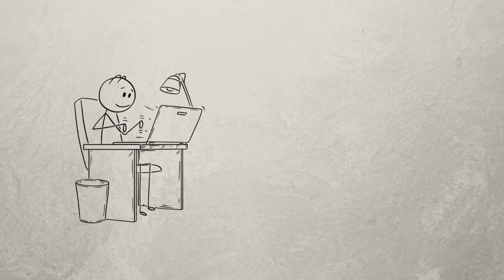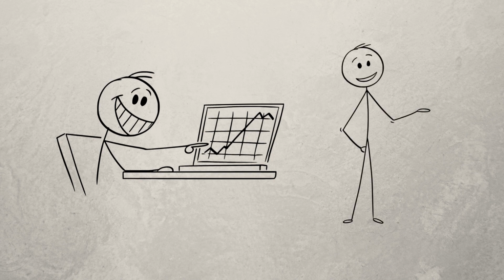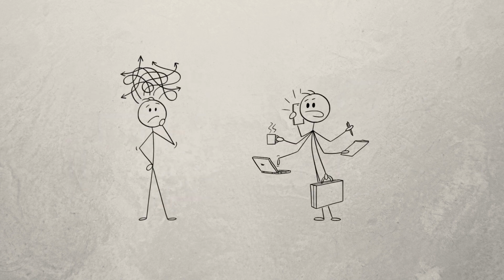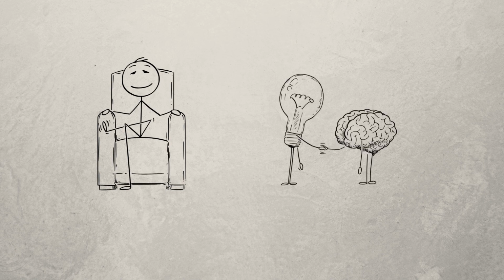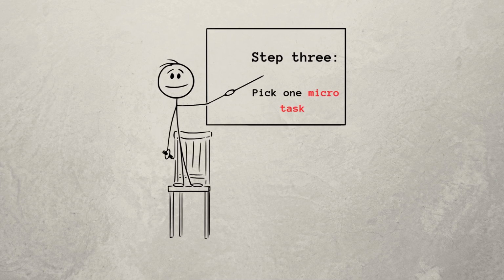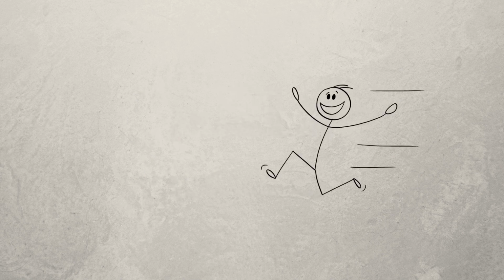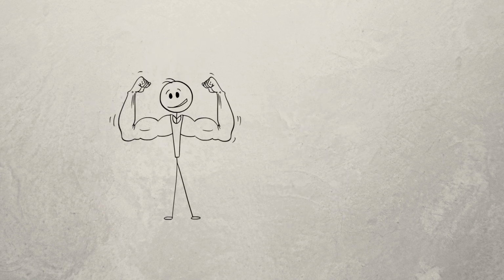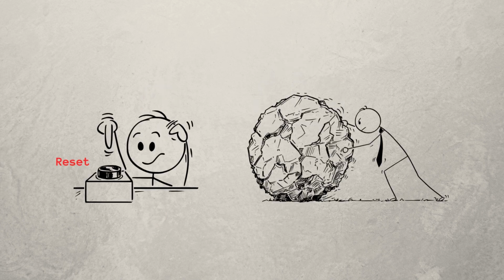Feel Totally Unfocused? Try This 5-Minute Fix That Actually Works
Are you struggling to focus in a world full of distractions? You're not alone. In this video, you'll learn how to reset your focus in just 5 minutes using a simple, science-backed method called the Five-Minute Mental Reset. No more forcing productivity or deleting all your apps — this is about real, sustainable focus.

What you’ll learn:
- How to calm your overwhelmed brain
- A breathing technique that restores attention fast
- The power of micro-tasks for building momentum
- Why small movements can break mental fog
- How to create a "focus anchor" for long-term focus

Whether you’re dealing with ADHD, stress, burnout, or just a bad day, this focus routine works — even if you feel like your brain has 42 tabs open (and one is playing music).